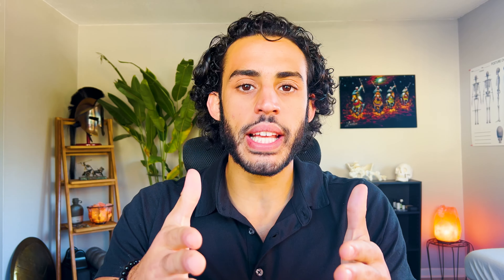What is a Hiatal Hernia? | Self Healing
Hiatal Hernia Self Healing Series
Part: 1